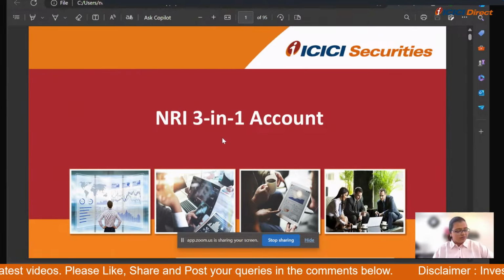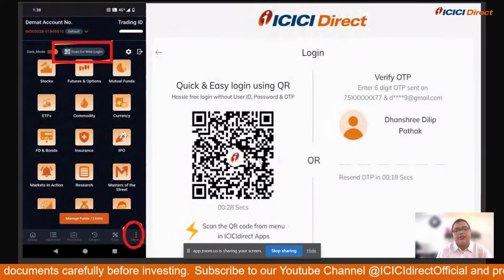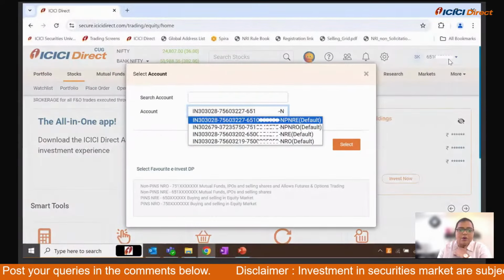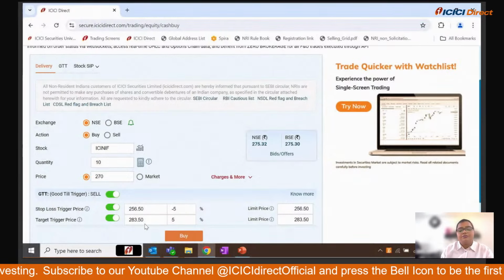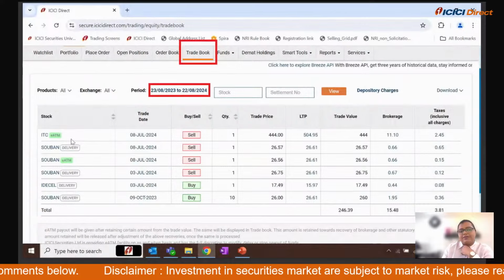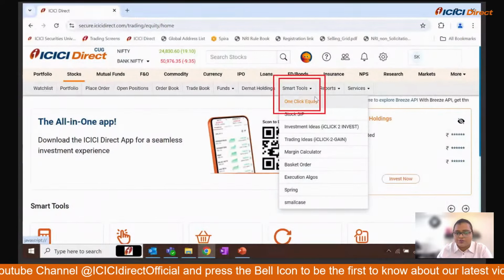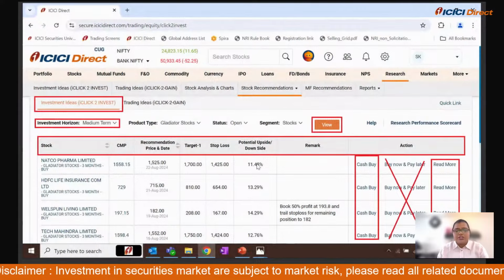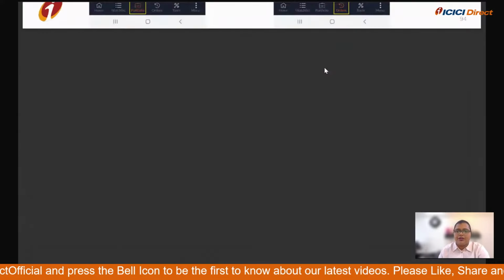Trading Guide For New Investors! | Get Started with ICICI Direct Exclusive Demo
Watch this video to know about the it.

Don’t forget to save and share this with fellow traders.